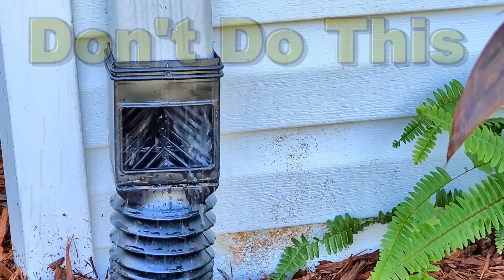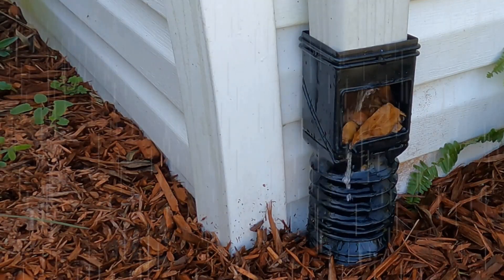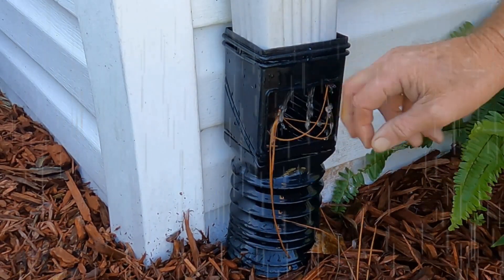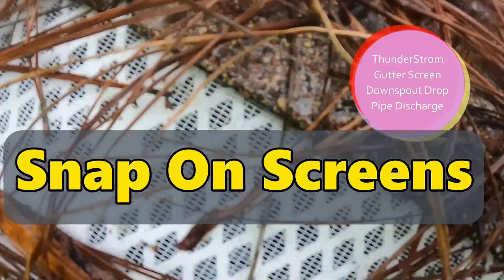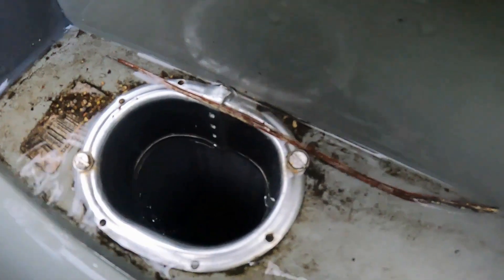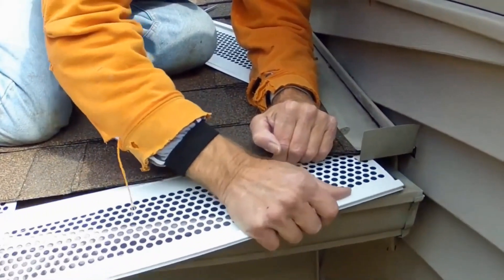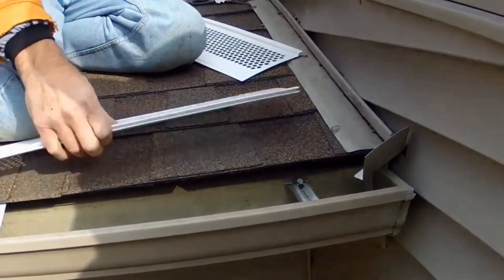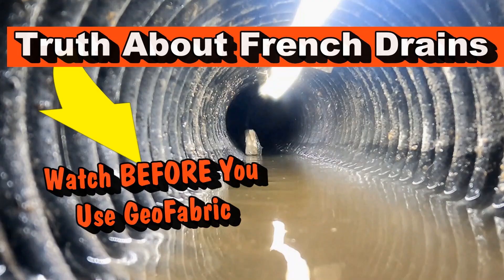Don't Use This Leaf Thing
Best to Use PVC for your 1st Yard Drain. Follow the instructions and you'll get a Perfect System! GUARANTEED!

Waterproofing crawl space or basement from the outside, exterior foundation, the real secret is ... Perforated pipe surround by gravel. Lots of Gravel! Sealing  the wall helps but the footer pipe is most important. This requires the excavation down the outside wall to the footer.

Even a slab foundation may need waterproofed to help stop water from flooding up through the floor..

Hey Houston ! Here's a great Company for all your Rainwater Drainage Needs

Another Great Rainwater Drainage Channel
Apple Drains
Drainage Contractors

LIVE HELP
Get The Help you need with your Drainage Project

exterior foundation waterproofing, crawl space, basement,  footer pipe, Apple Drains